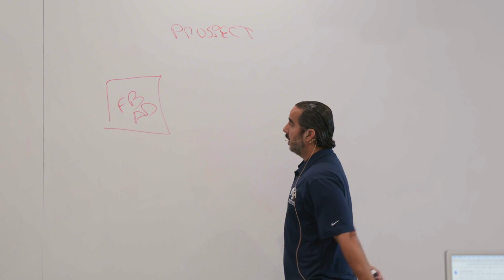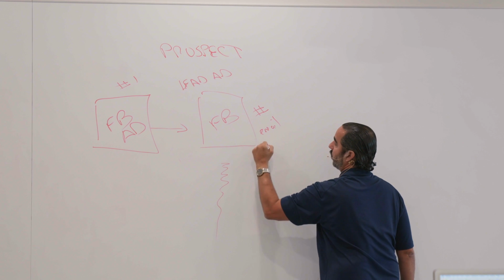Lead Generation Tutorial: Why You Need a Follow Up System as Part of Your Social Media Strategy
One of the biggest missing elements I see in the marketing strategies I audit is (1) lead generation and (2) a follow-up system for those leads.

For starters, lead generation MUST be part of your marketing strategy, no matter if you have an eCommerce store or a service-based business. That's a must.

However, getting the lead is only half of the battle. It's not much different than getting someone to walk into your store, but they never buy anything.

This is why you must have some kind of follow-up system that'll help you close the sale.

The good news? It isn't horribly difficult to do and you can easily automate the entire process with tools like ManyChat.

Note: This video is a clip from one of the trainings I do for my staff internally throughout the week, in case you're wondering who "Emilio" is! If you'd like an inside look at the same strategies we use at AGM Marketing, go

𝗔𝗯𝗼𝘂𝘁 ManuelSuarez